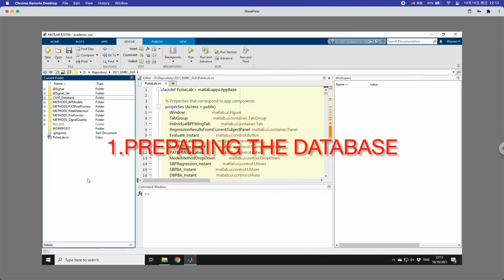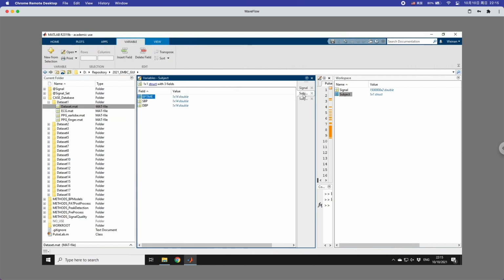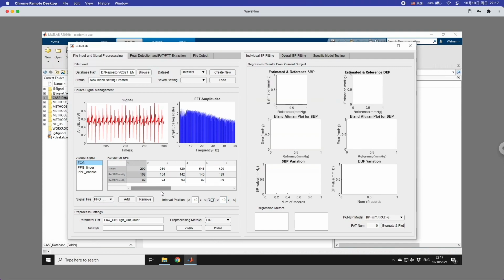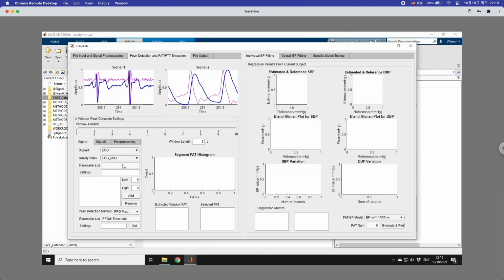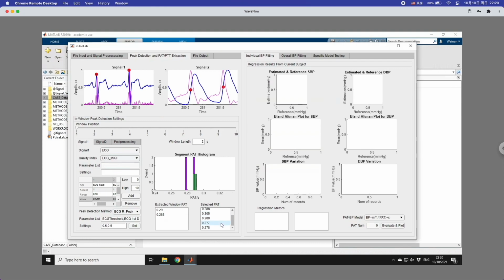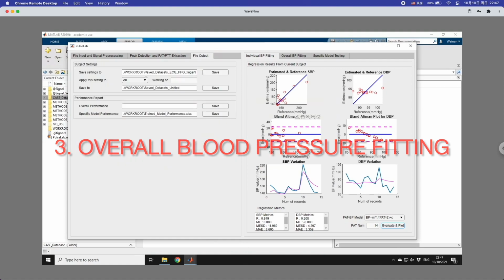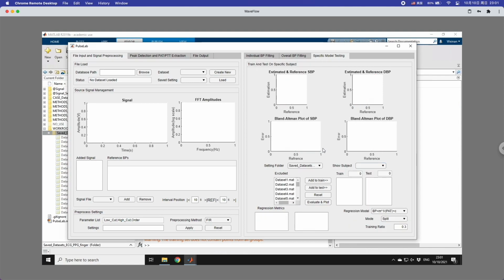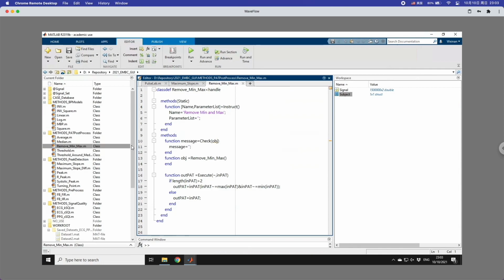A Tutorial for PulseLab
"PulseLab'', is the first comprehensive MATLAB toolbox that covers all the necessary steps for estimating the blood pressure from raw electrocardiogram (ECG) and photoplethysmogram (PPG) signals, using pulse wave velocity (PWV)-based models. The toolbox includes a user-friendly graphical user interface (GUI) offering visualization for step-by-step processing of physiological signals (including various measures and metrics), thereby, helping to obtain the most accurate model for blood pressure estimation.